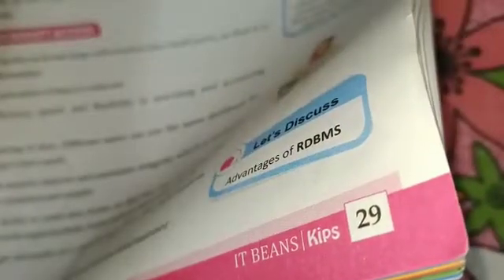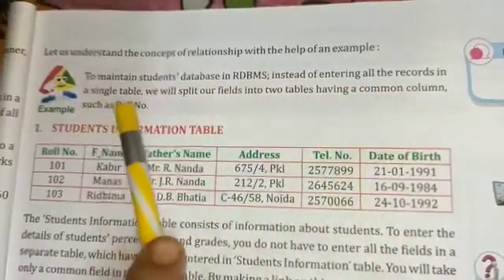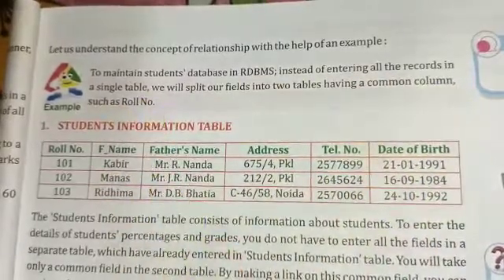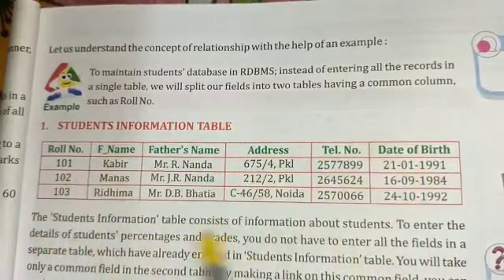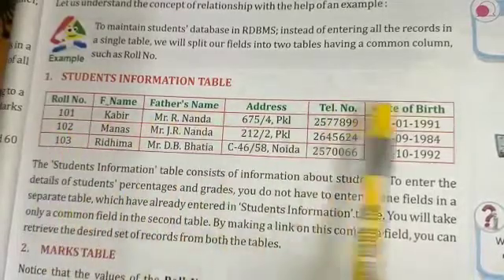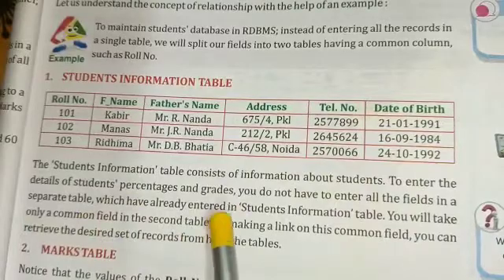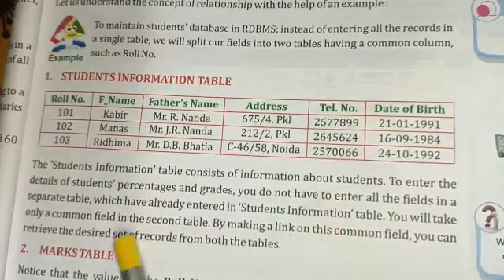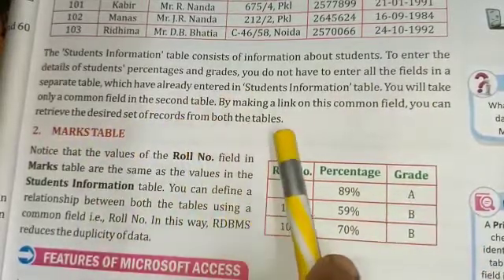Class VIII, Computer (Lesson 3) part 3